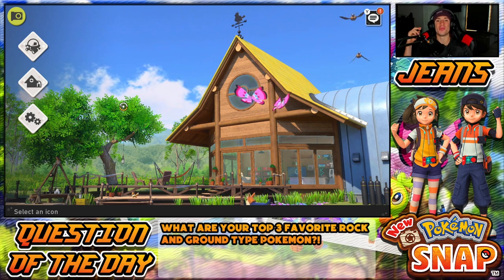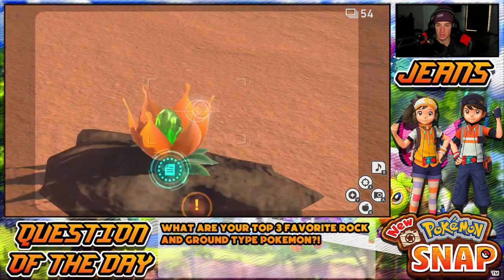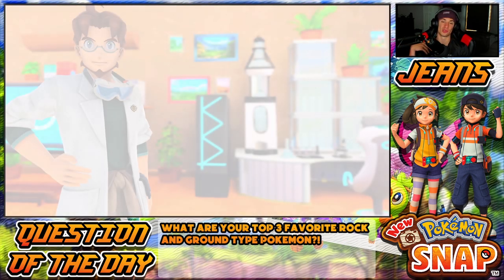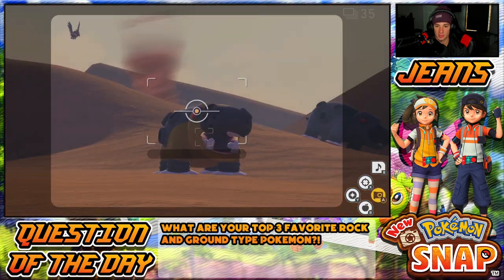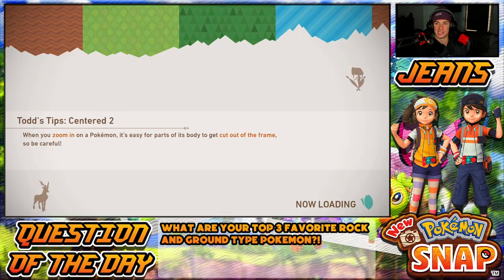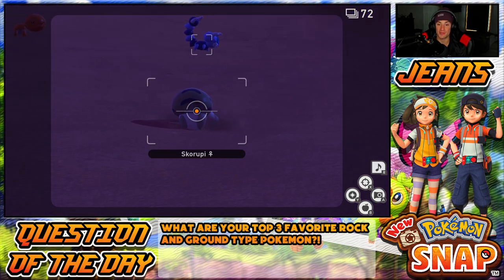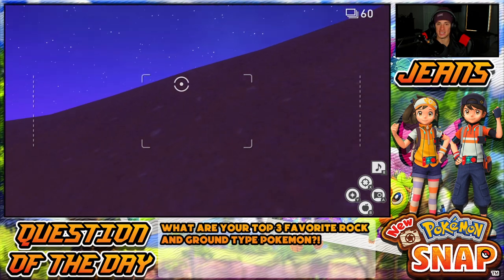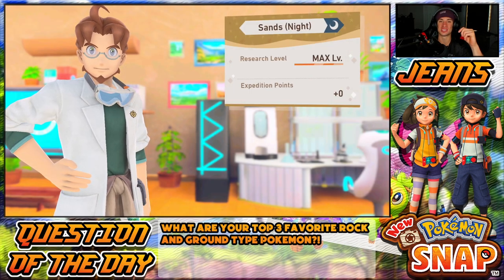New Pokémon Snap - Gameplay Walkthrough Part 17 - Max Level Sweltering Sands! (Nintendo Switch)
In This Video:
- Explore Sweltering Sands at Max Level.
- Capture Some New Pokémon.

GAME INFO
Name: New Pokemon Snap
Developer: BANDAI NAMCO Studios
Publisher: Nintendo
Platforms: Nintendo Switch
Release Date: April 30, 2021